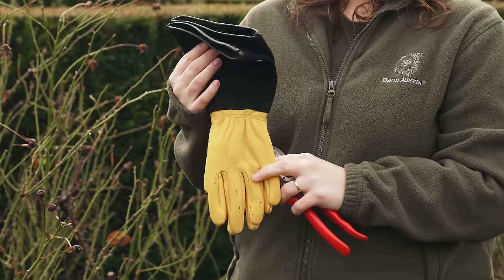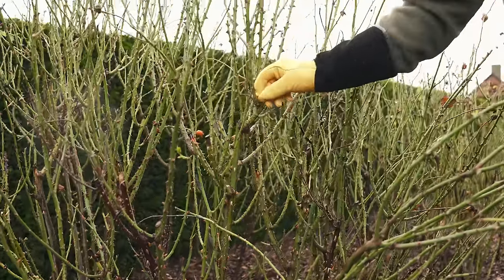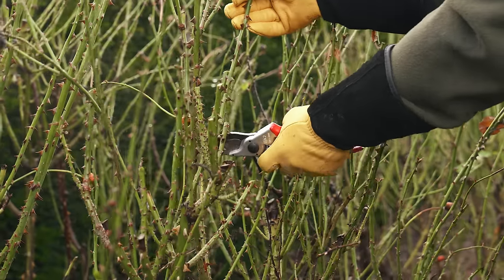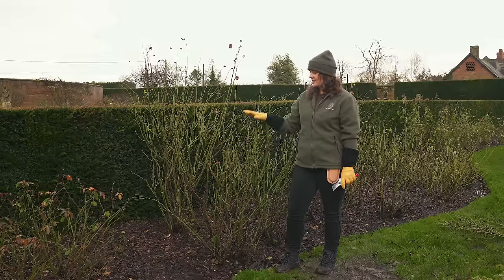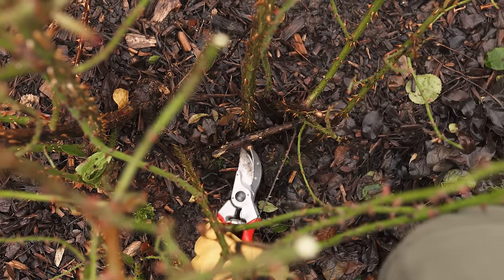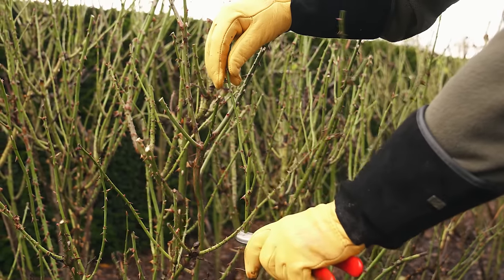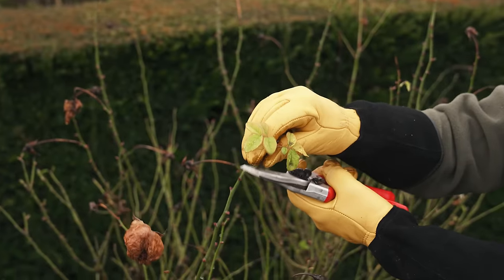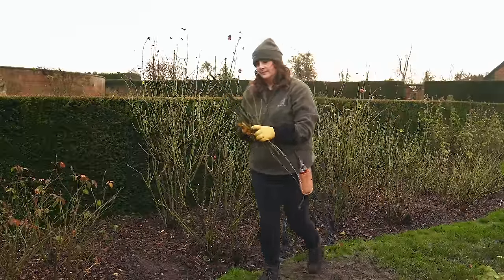Pruning an established rose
For more advice & inspiration from David Austin Roses find us on the following channels -